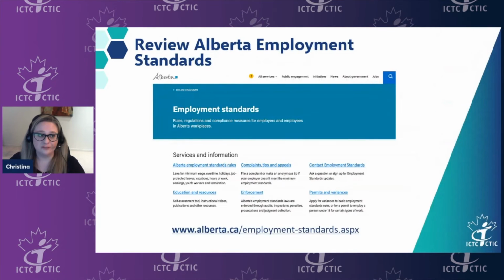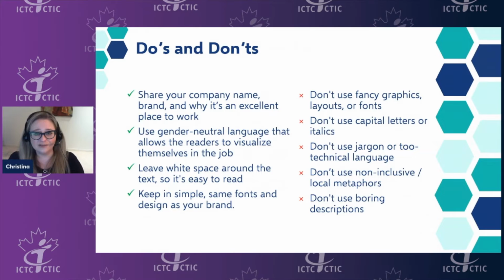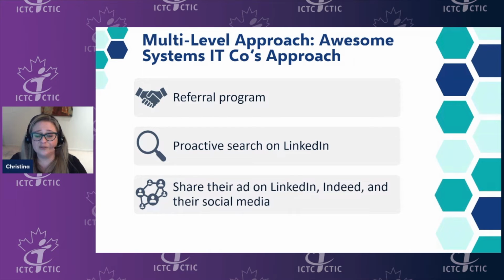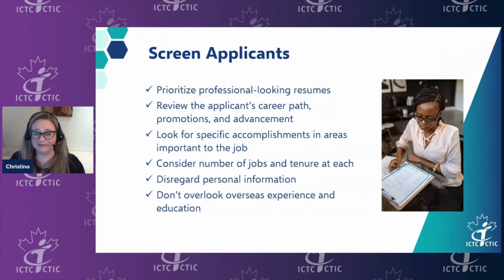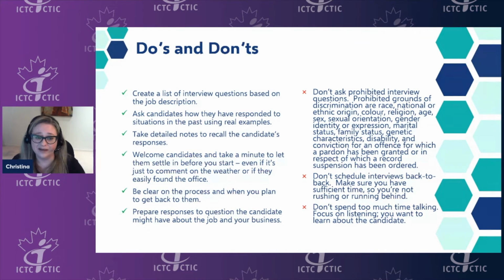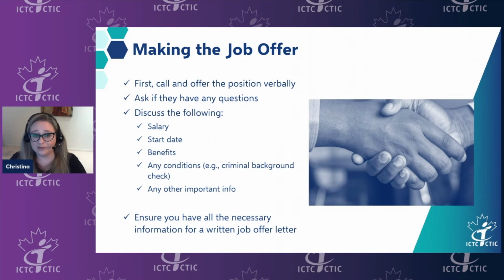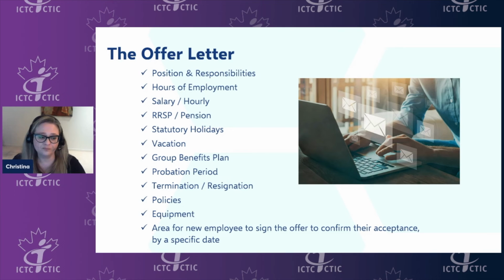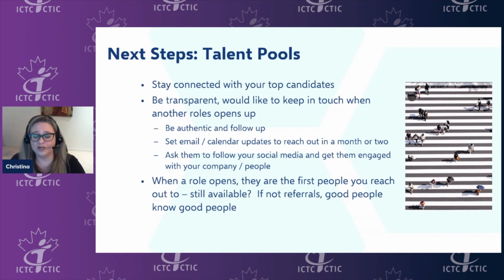Small Employers' Guide to Engaging Tech Talent - Part One: Hiring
This is video 1 of 2 of the TADE HR Toolkit, a guide for small Alberta employers on attracting and hiring tech talent. TADE (Talent Acquisition for the Digital Economy) is a free ICTC program to help businesses find, hire, and retain digital talent, funded by the Alberta Ministry of Labour and Immigration, and the Government of Canada.

To register for the program and access the free toolkit, please